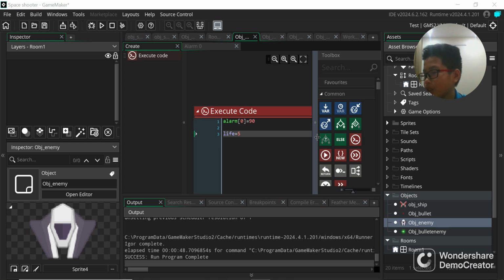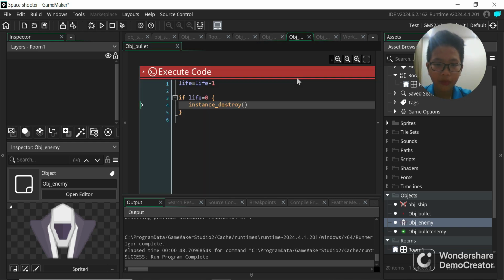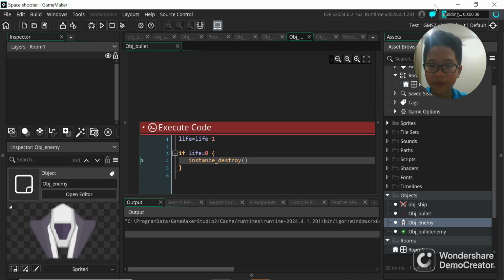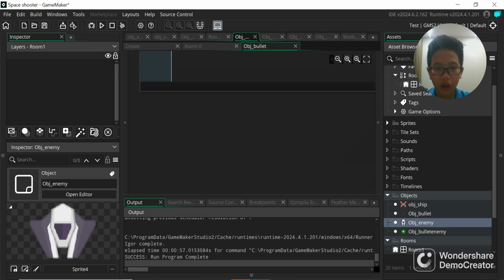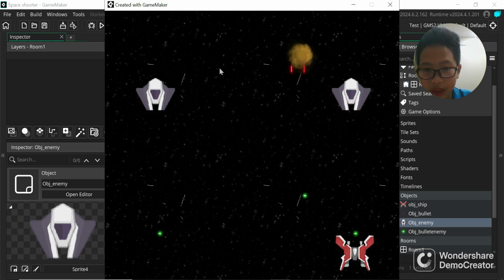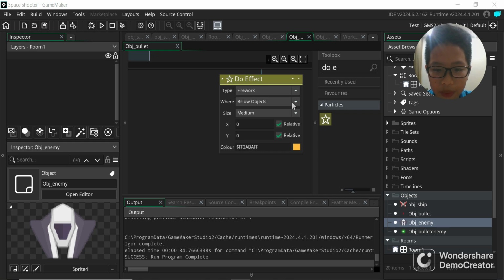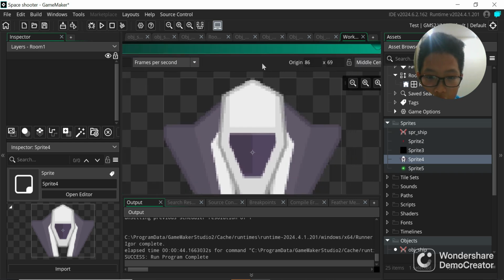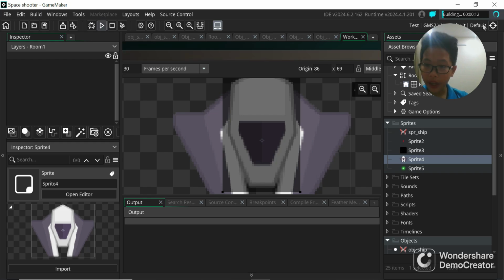HP mechanics and effect (Space Shooter)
We know MineCraft has this heath mechanics that is very simple.
And today we are going to use that same mechanics in GameMaker.